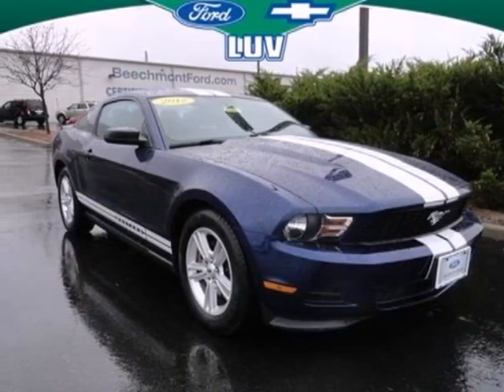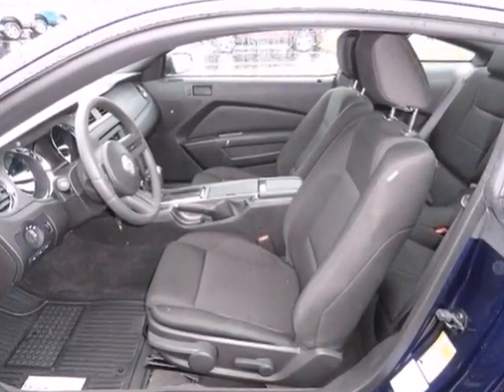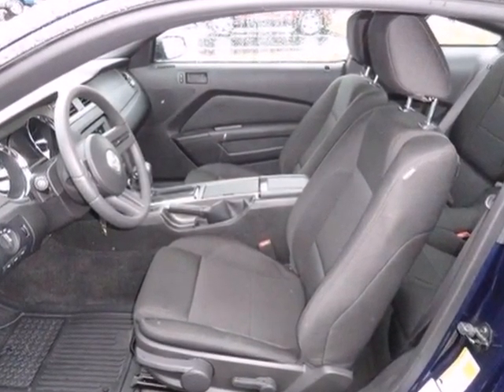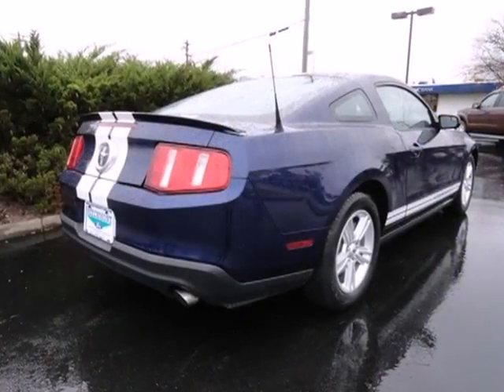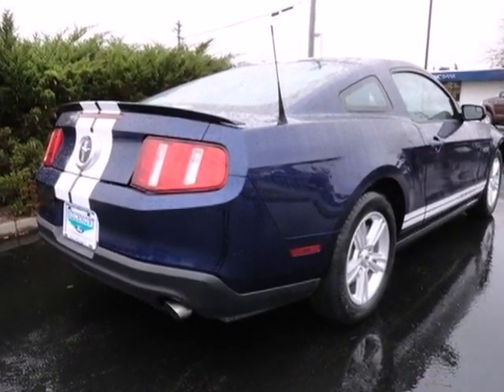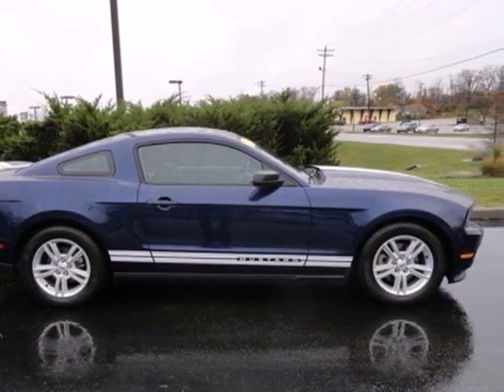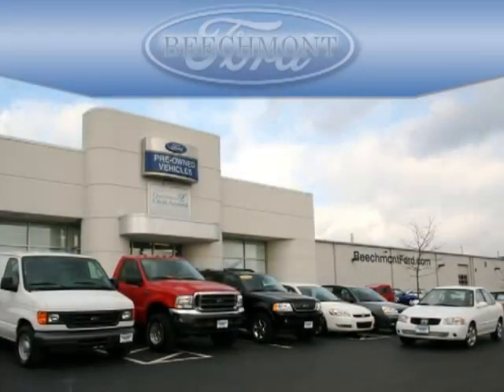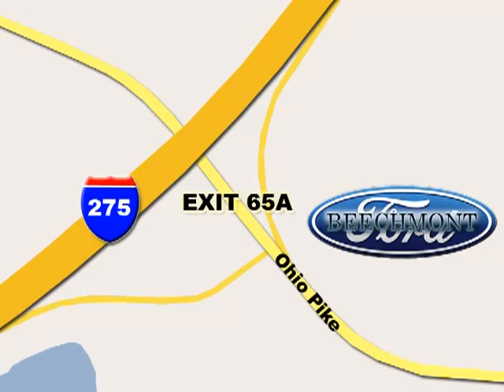2012 Ford Mustang C13-240A in Cincinnati Dayton, OH 45245 - SOLD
SOLD - If you are looking for real value on a great new car, Beechmont Ford invites you to come in and test drive this 2012 Ford Mustang, stock# C13-240A. We are conveniently located near Cincinnati Dayton, OH and known for our great selection, reliability and quality. Come take a look at this 2012 Ford Mustang today.

Beechmont Ford
600 Ohio Pike
Cincinnati Dayton OH, 45245